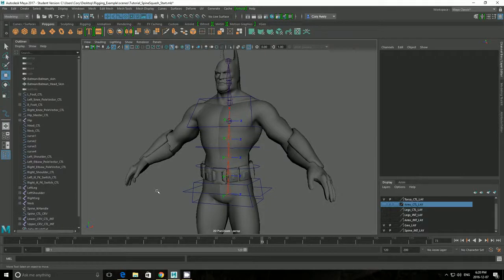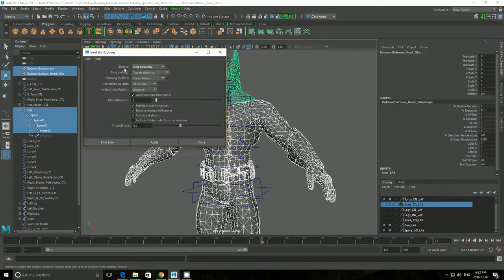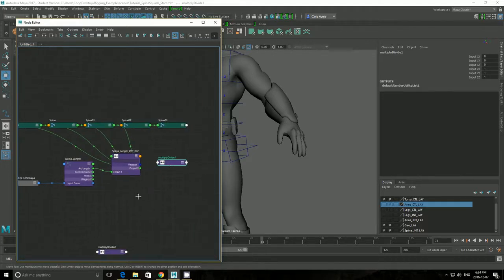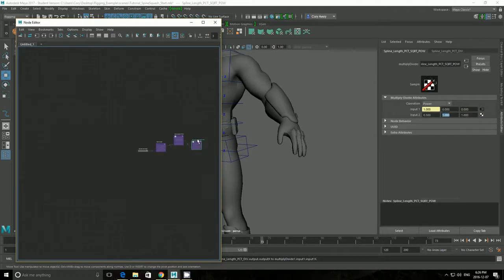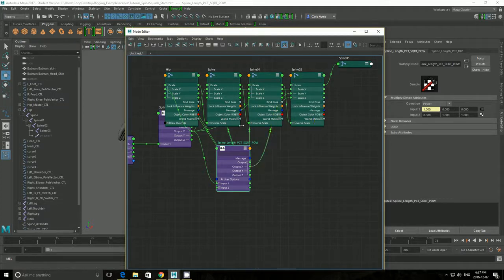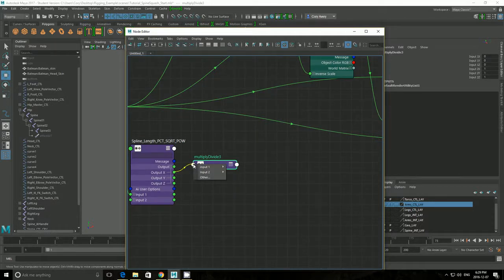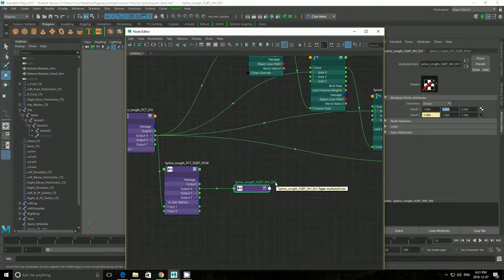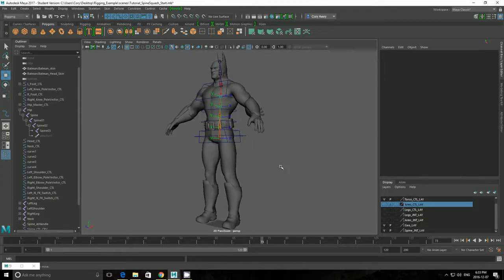07 Maya Rigging Spine Squash